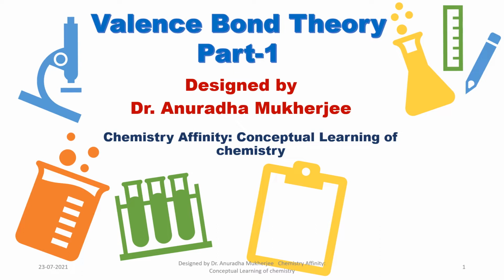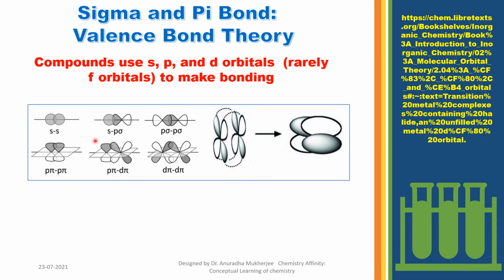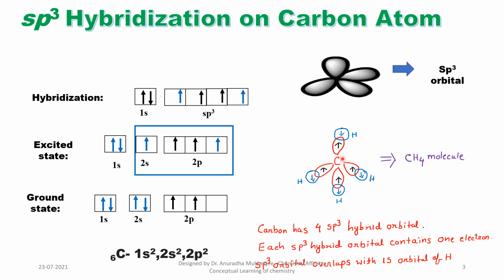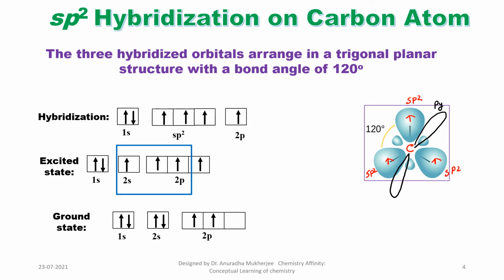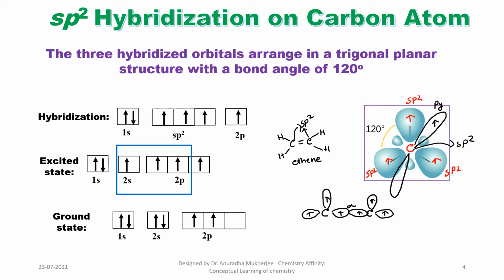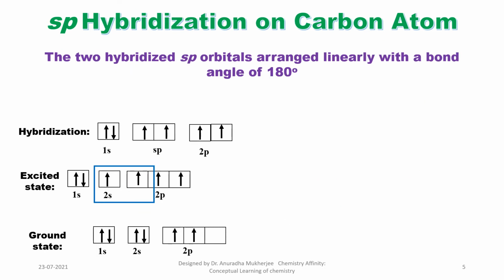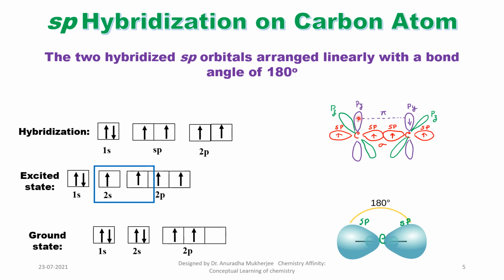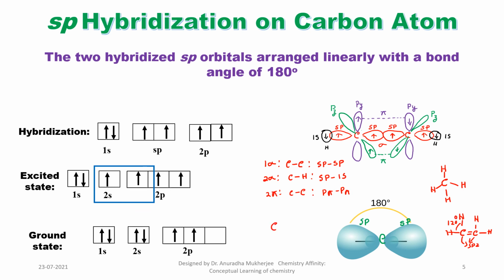Valence Bond Theory and Hybridization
Valence Bond theory explains the formation of sigma and pi bond. Hybridization model explains the molecular geometry of various molecules. This video discusses these concepts which will help students to strengthen their concept.